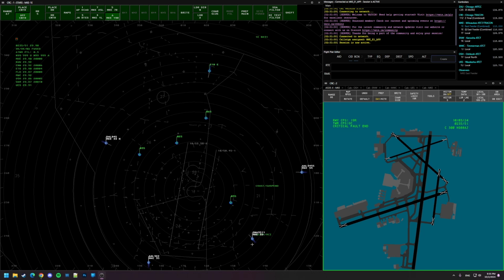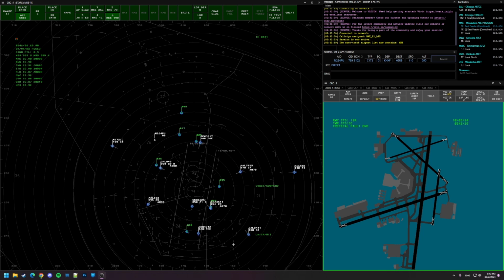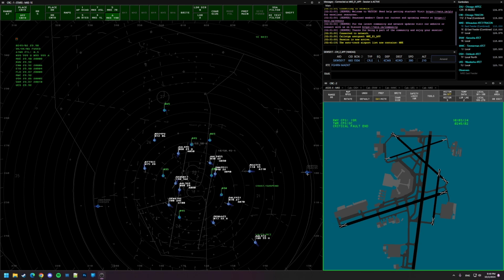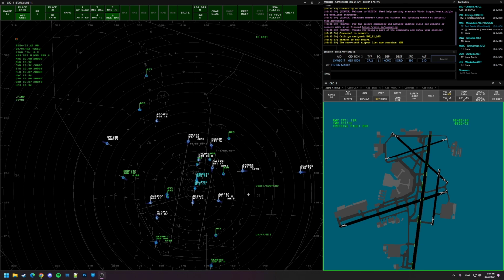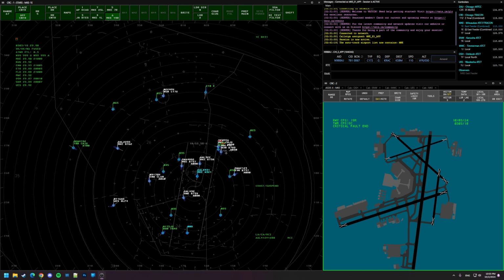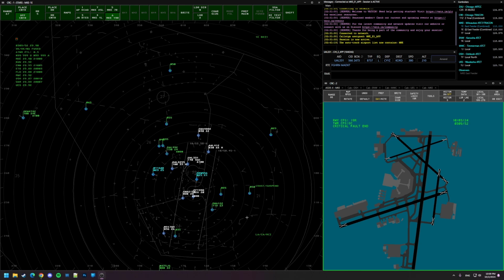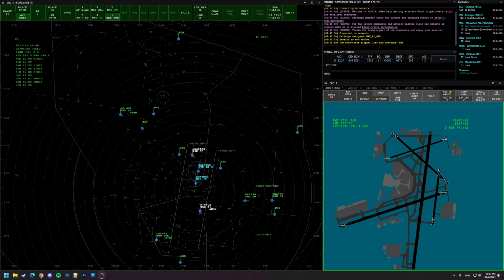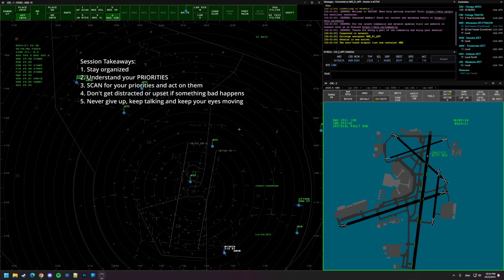Skill Enhancement [MKE Approach]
Kevin shows us how to run a busy MKE sweatbox session.

This video is intended for purposes of training on the VATSIM network, and is not authorized for use in relationship with any real-world aviation procedures.